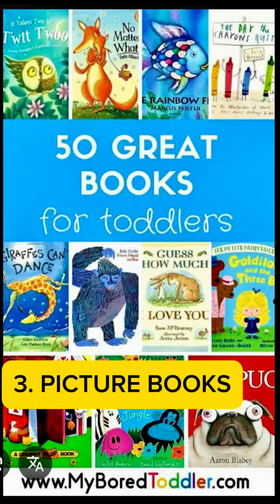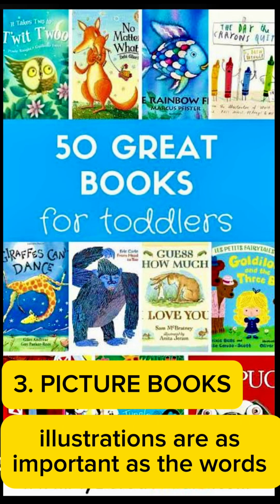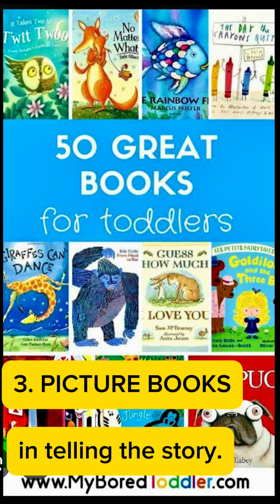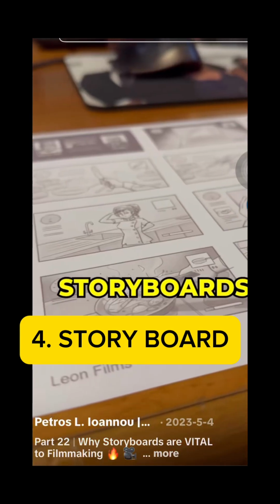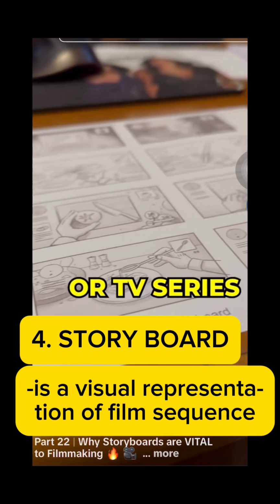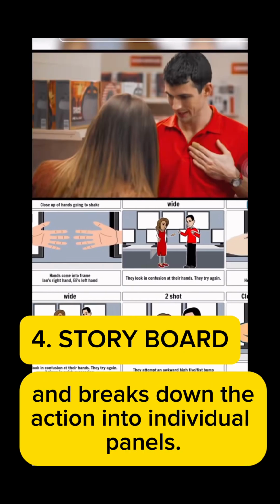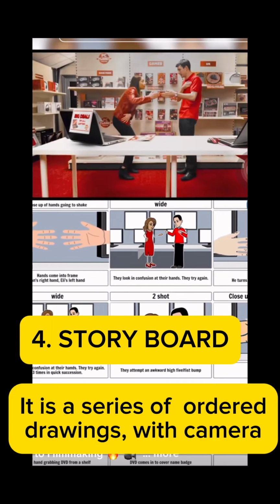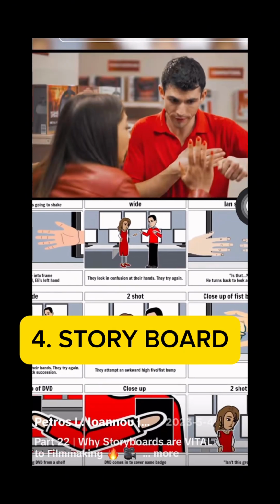Multimodal Texts 5min video lesson